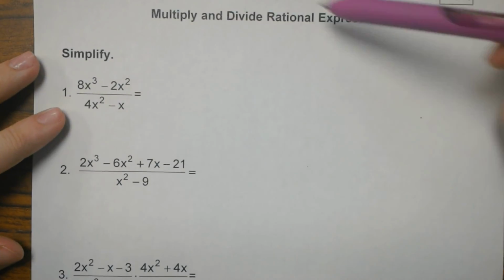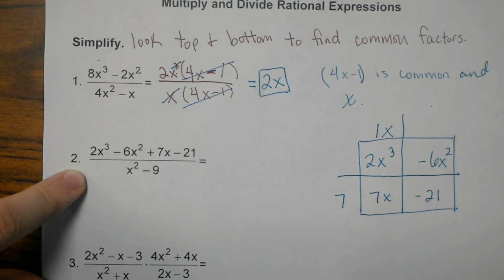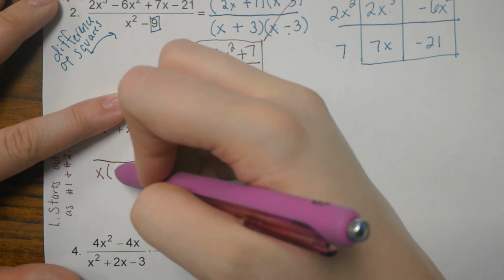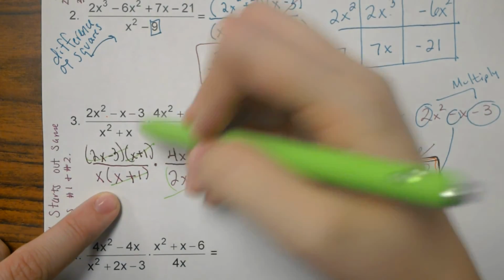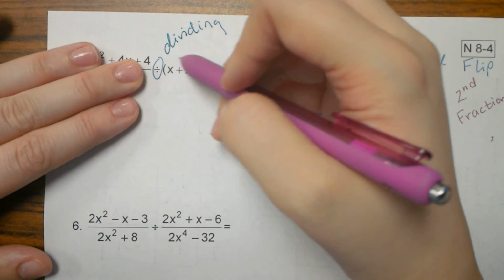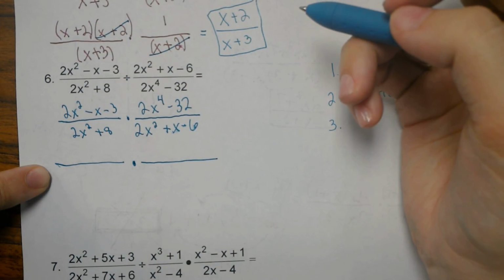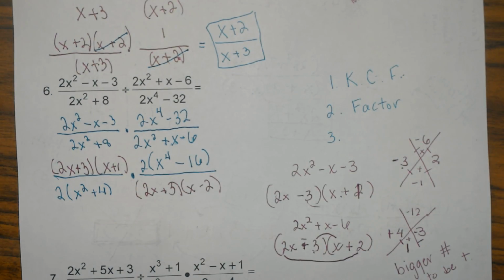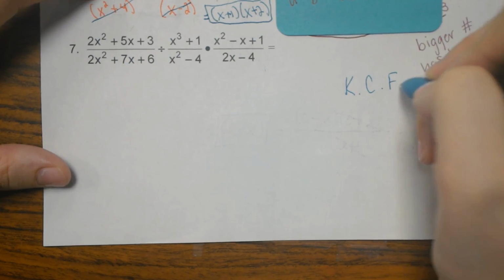Multiply & Divide pt 1